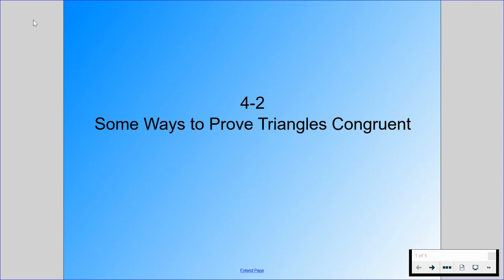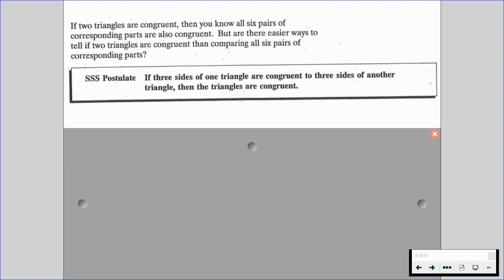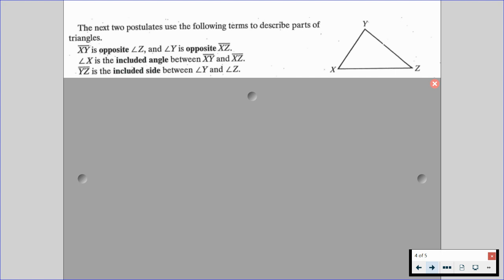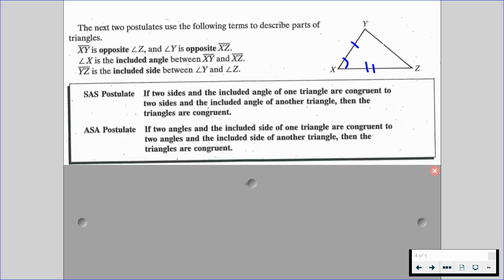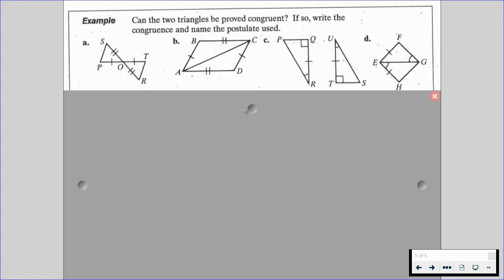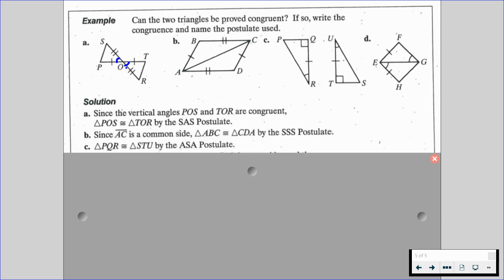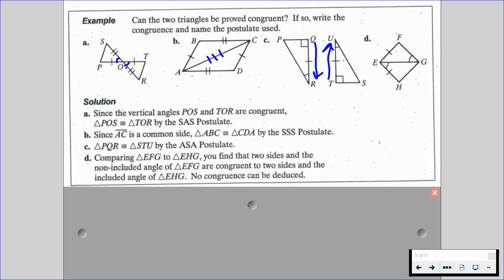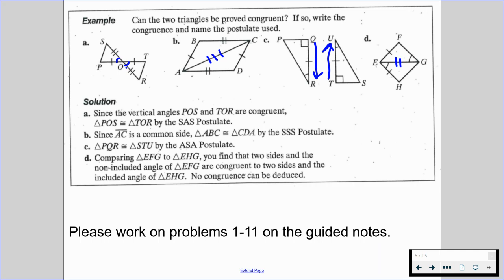Some Ways to Prove Triangles Congruent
In this video, we go through examples using the SSS, SAS and ASA Postulates.